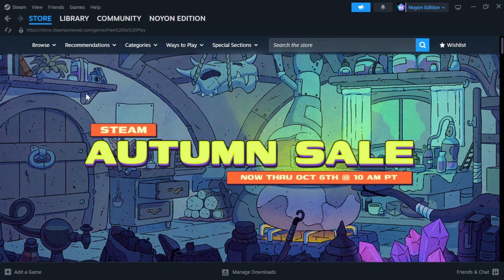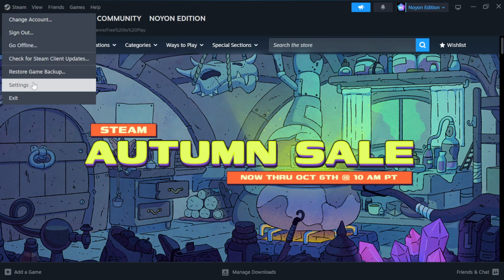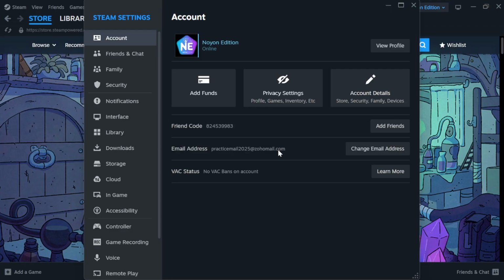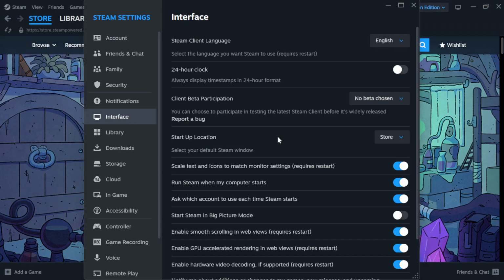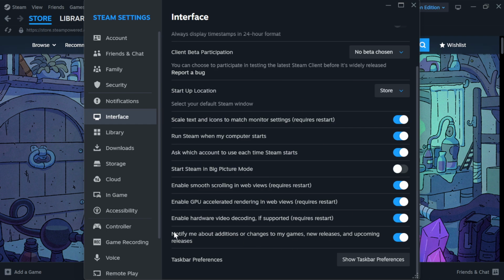How To Turn Off Steam’s Popup Ads & Other Relaunch Popups - 2025 (Easiest Way)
How To Turn Off Steam’s Popup Ads & Other Relaunch Popups
In this video, we show you how to turn off Steam’s popup ads & other relaunch popups so you can enjoy a cleaner, distraction-free gaming experience. If you’ve been annoyed by Steam’s promotional popups, store suggestions, or game relaunch notifications, this tutorial will guide you step-by-step to disable them.

Learn the easiest ways to manage Steam notifications, stop unwanted popups, and customize your Steam client for smoother gameplay. Whether you’re looking to improve performance or just reduce interruptions, these tips and tricks will help you take full control of your Steam experience.